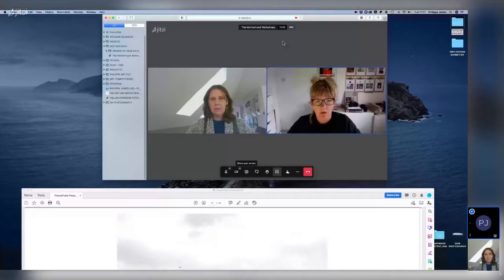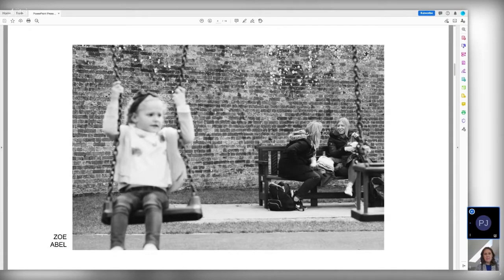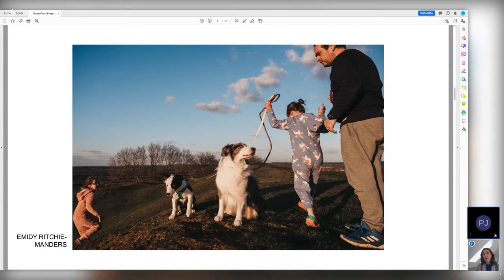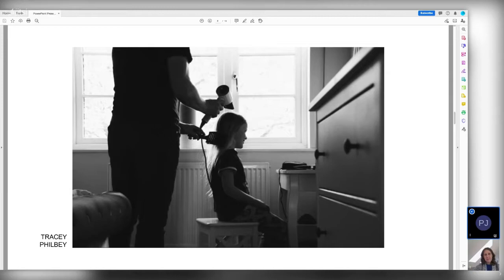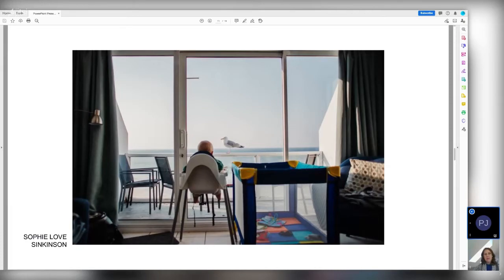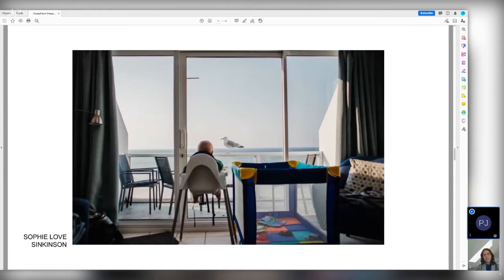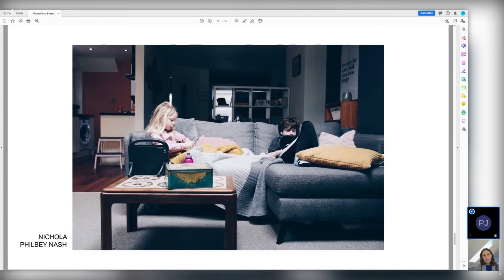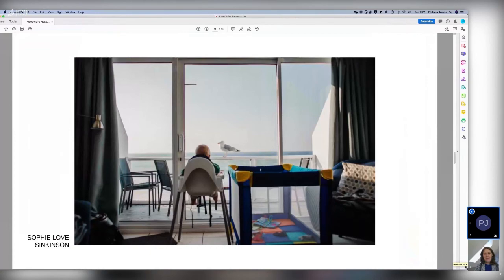12 MONTHS OF MOTHERHOOD APRIL : DOCUMENTARY CRITIQUE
THE MOTHERHOOD students have submitted their final photographs to be critiqued.
This month, professional photographer and MOTHERHOOD founder / teacher Philippa James talks to Wendy Aldiss.
MOTHERHOOD students are all amateur photographers under the guidance of Philippa.